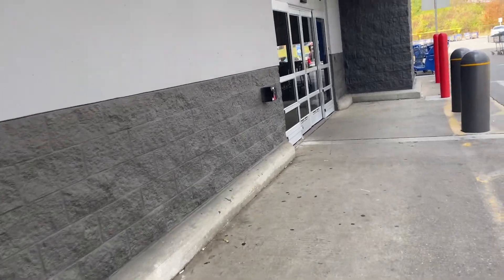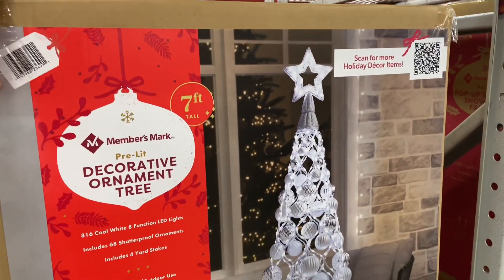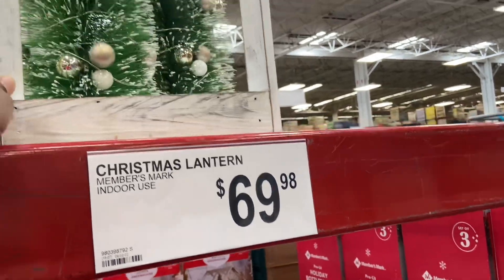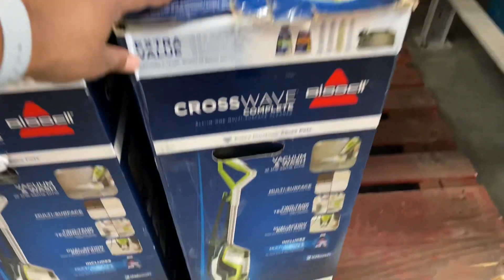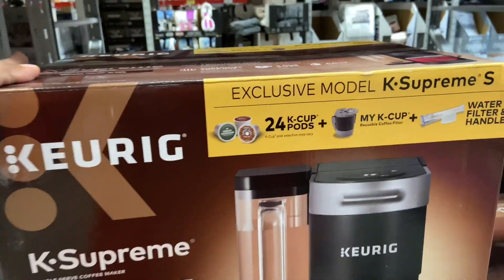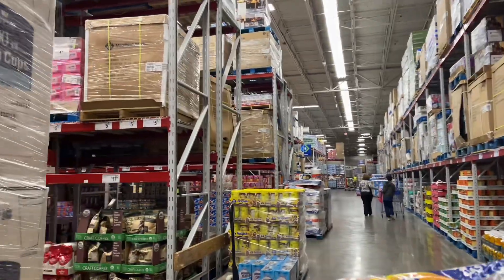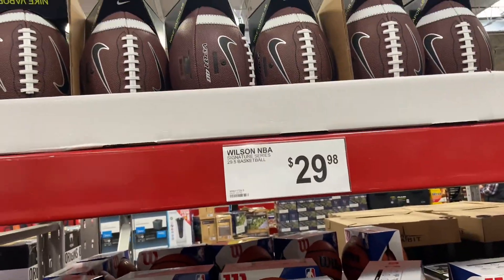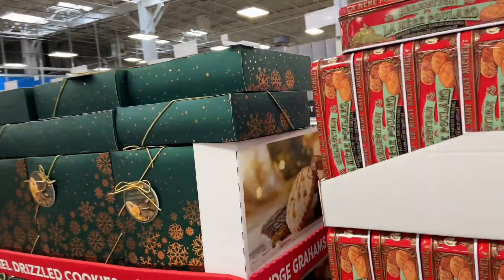SAM’S CLUB | SHOP | 2022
Thanks so much for browsing with me today!
I am usually out and about, looking for new inventory or clearance items.

-Gee